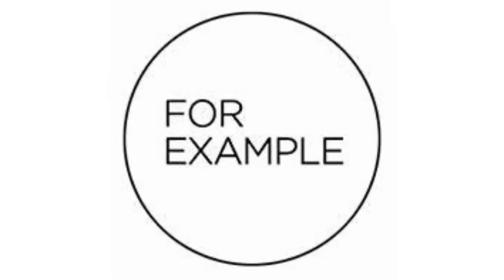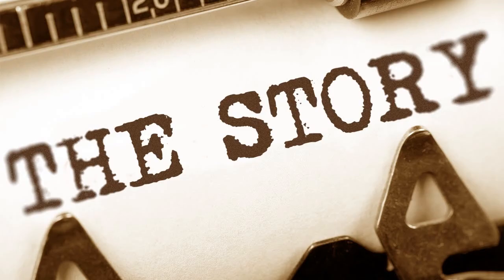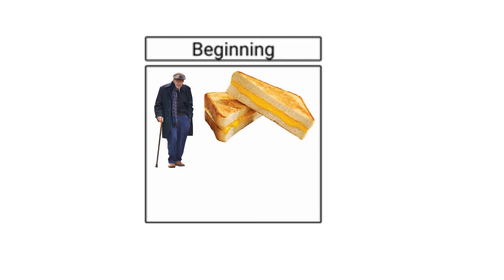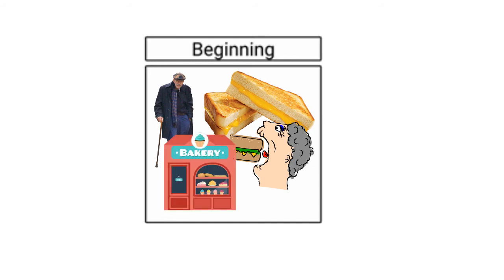Challenge #6 - Drama - Monologues Part 2.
Join drama tutor, John, for week 2 of our Monologue challenge.
This week we are learning how to write our own monologues.
Join us on the Drama page of the website to try out all our drama challenges

Send us your monologue or a video of you performing it to
or on
 Facbook.com/MakeAndCreateArts
Or simply Upload them to our Dropbox

tag us in social media using DramaChallenge6 &

Part of the Make and Create Arts Super Long Summer Project 2020

Stay home and get creative